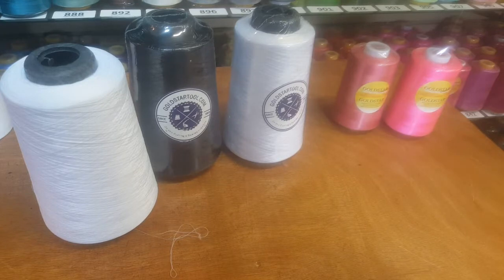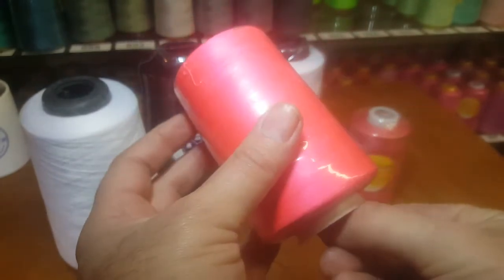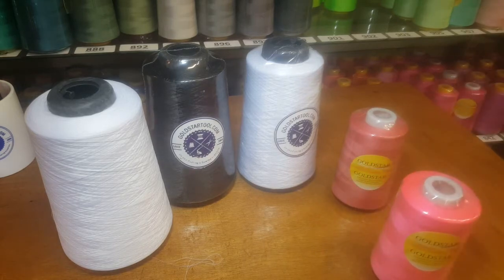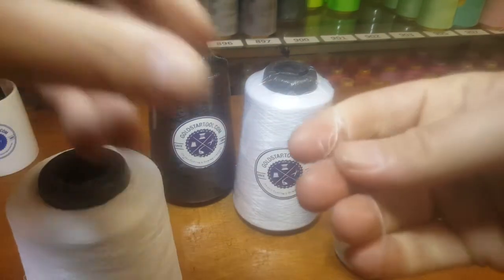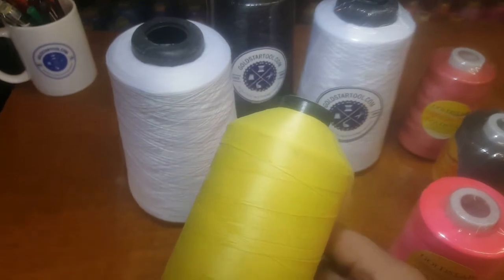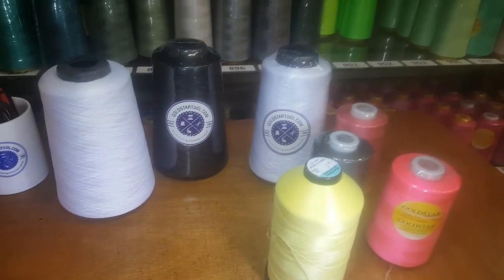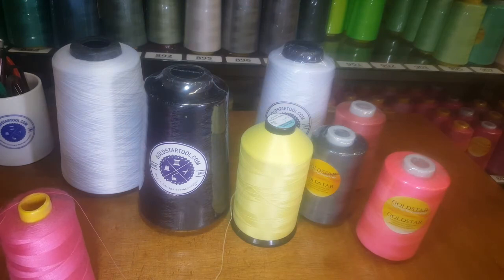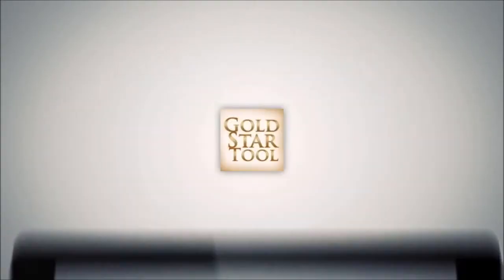Comparison - Super-Stretch Woolly Nylon VS 100Polyester Thread - GoldStarTool.com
Today David is going to show you the difference between Woolly Nylon Thread and 100% polyester thread.